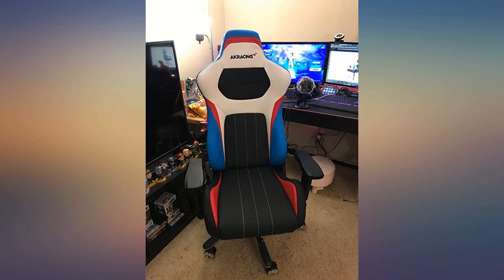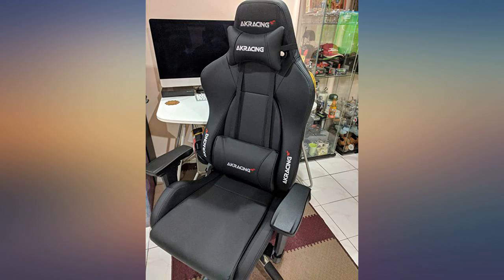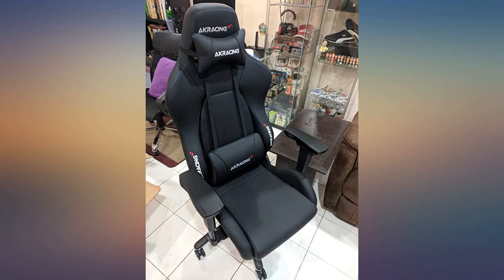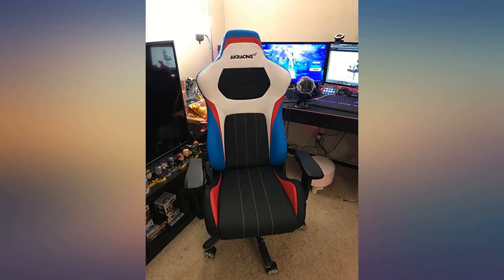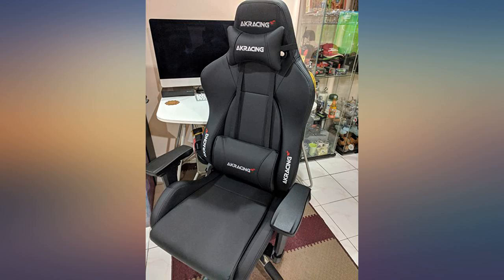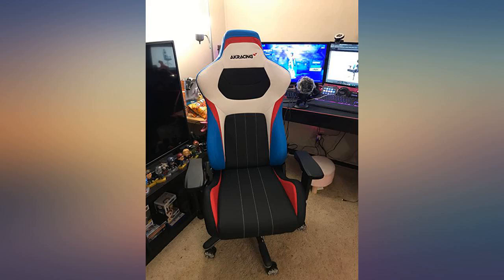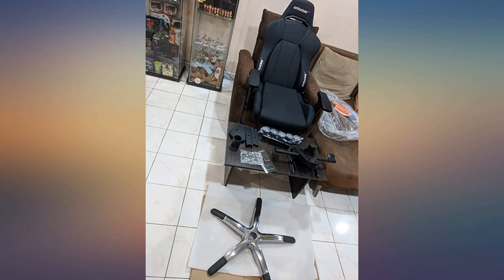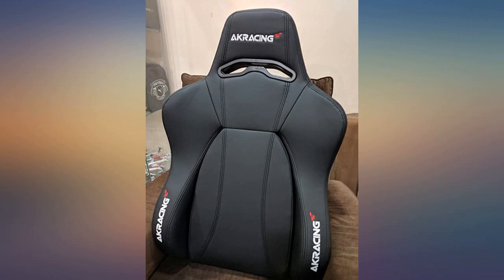AKRacing AK CB Masters Series Premium Gaming Chair, Carbon Black - review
Main Features:
Exclusive design PU leather upholstery on front and back - easy to clean and guaranteed to last for at least 5 years backed by manufacturer warranty.. Adjustable headrest and lumbar support pillows for comfort and enhanced ergonomics included.. Advanced mechanism with adjustable rocking function and lockable tilt positions and Class-4 gaslift with 330 lbs capacity.. Metal frame with anti-corrosive coating covered with 30% more high-density cold-cured foam padding for maximum comfort and durability.. 4D armrests adjustable in four directions: up & down, back & forth, in & out, and rotate to the sides.